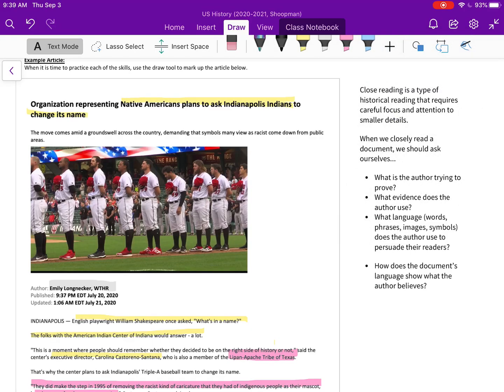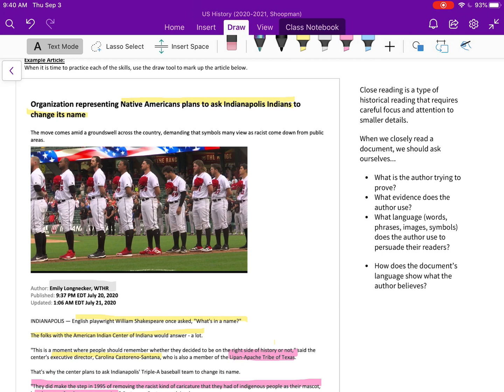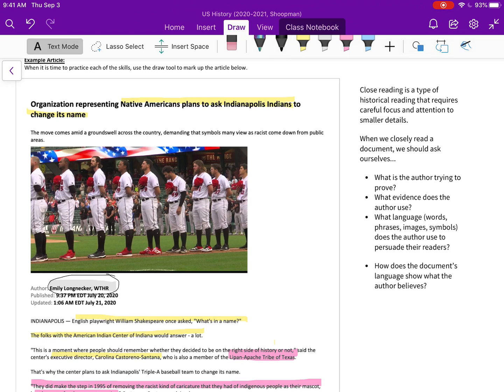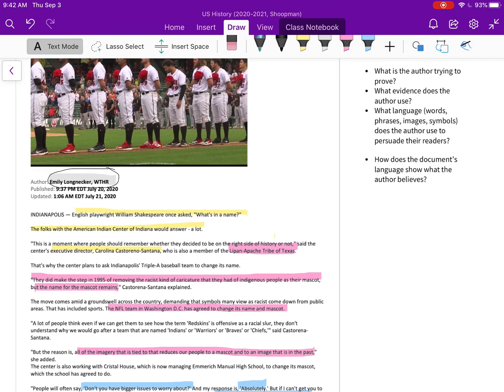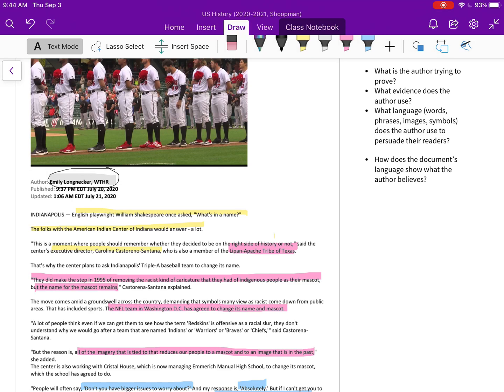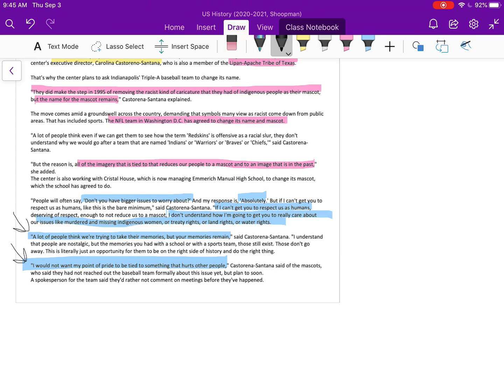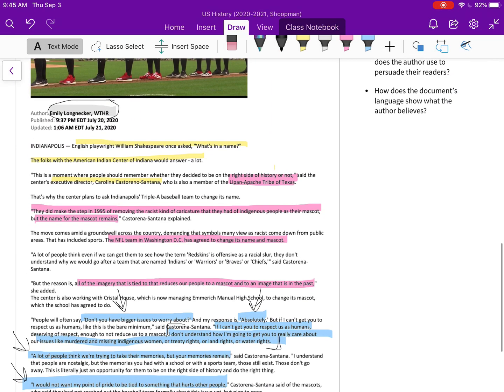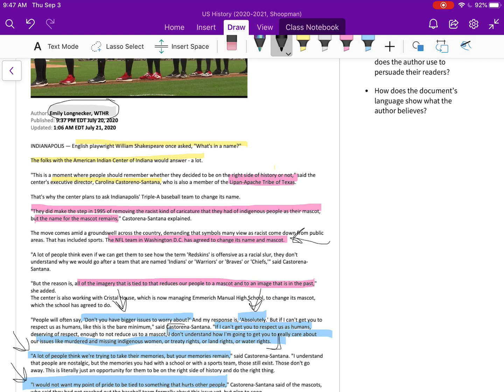Close Reading Mini Lesson